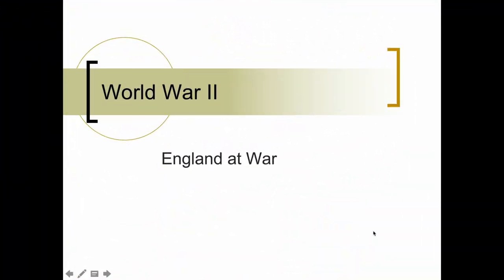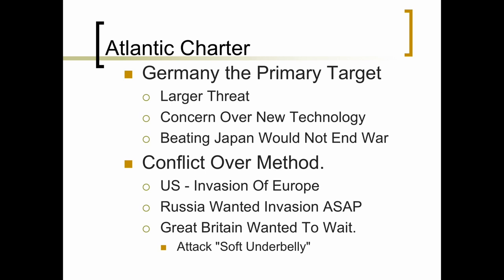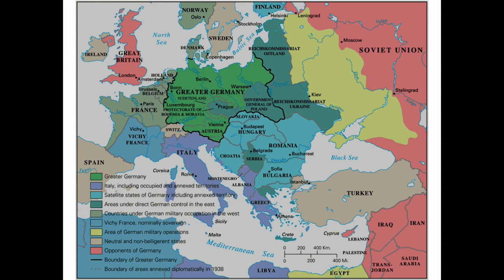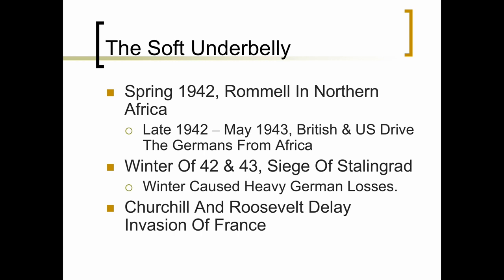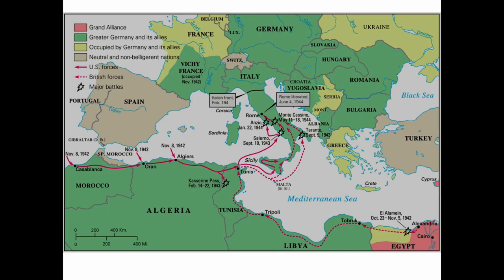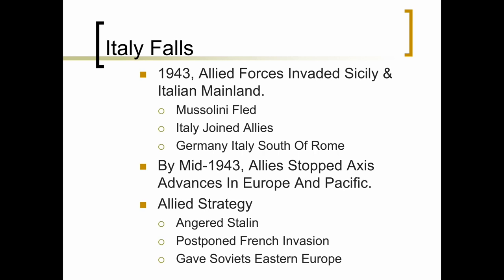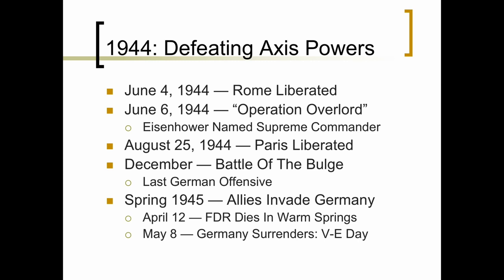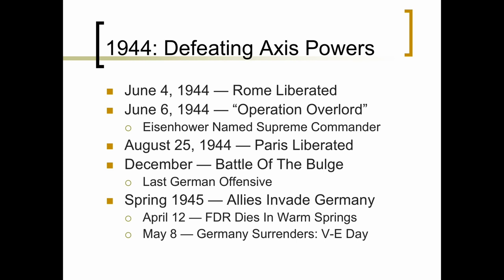20th Century England Lecture 6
A summary of England's role in WW2